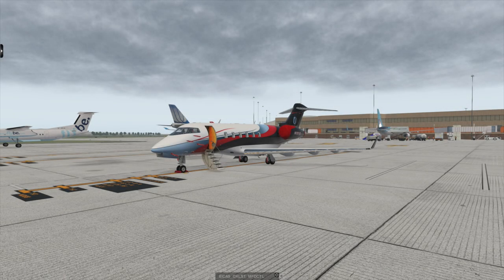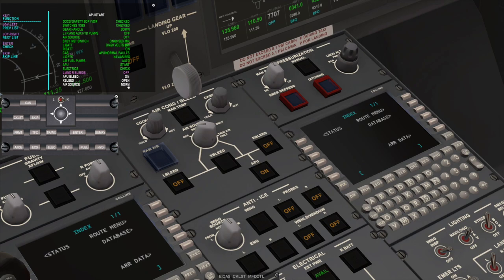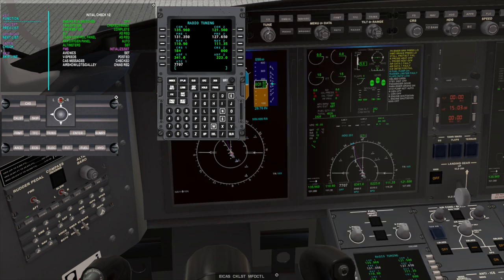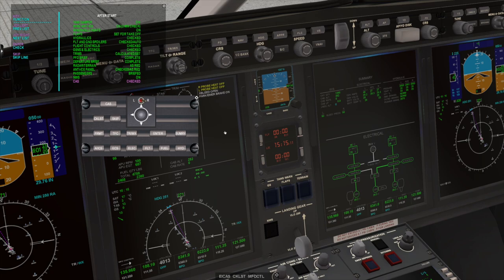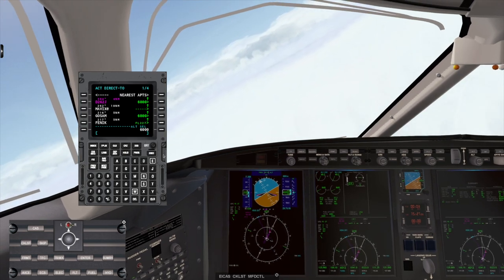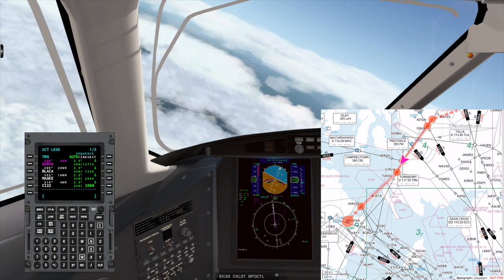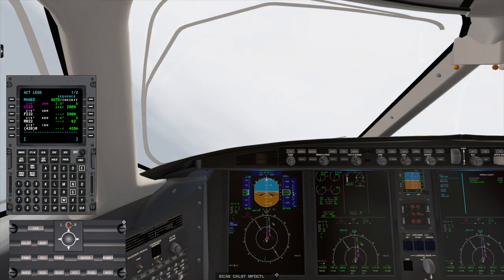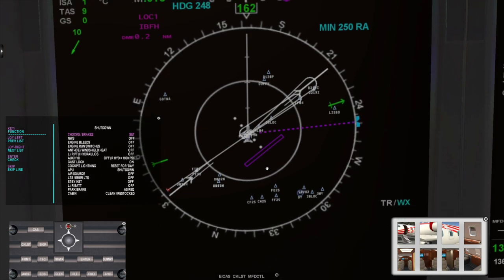Challenger 300 intro flight, IFR Edinburgh to Belfast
Join me in my second part introduction to the Challenger 300 for XP11, on a quick hop from Scotland to Northern Ireland. This is an IFR flight with planning and instrument departure and approach, including VNAV mode.

Belfast City airport (EGAC) is X-Plane stock (I accidentally said it was by TDG but it's stock!)

Although not used on this flight I mentioned Foreflight that provides flight planning and great situational awareness enroute